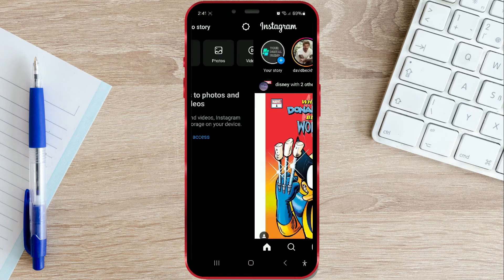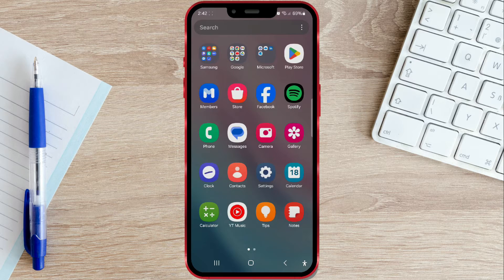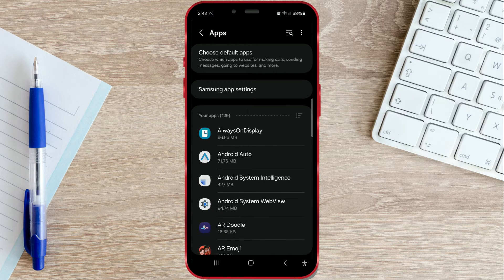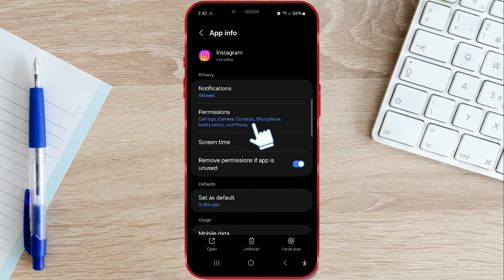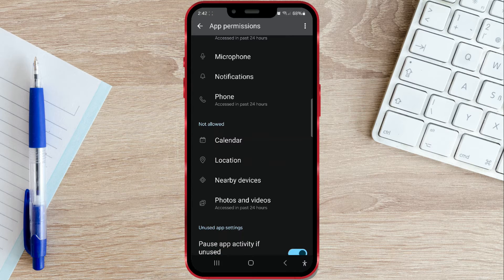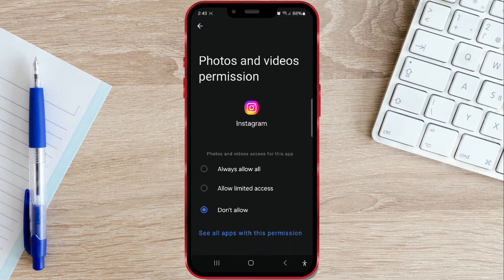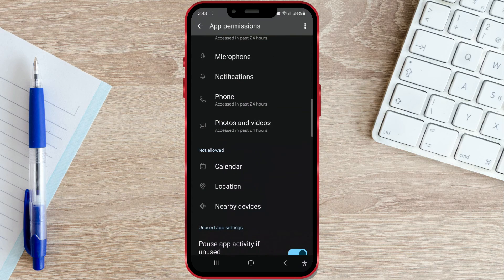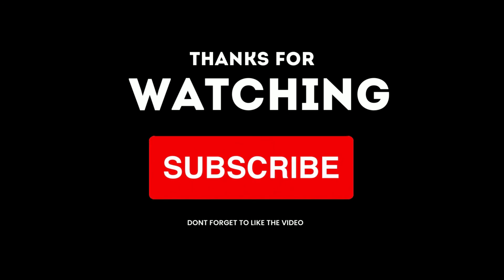How to Allow Instagram Access to Photos on Android (2024) | Grant Photo Permission to Instagram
Learn how to allow Instagram access to photos on Android in 2024 and avoid repetitive permission prompts. Follow these simple steps to grant permissions to Instagram and streamline your posting process. Don't let permission requests interrupt your Instagram experience!